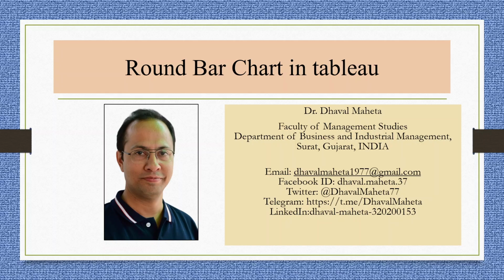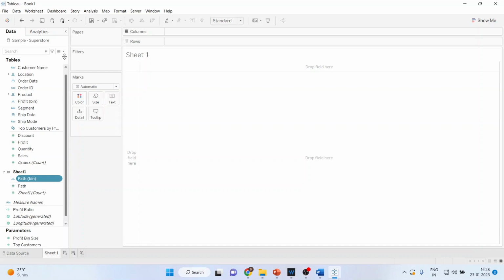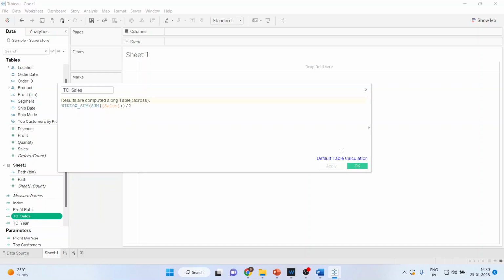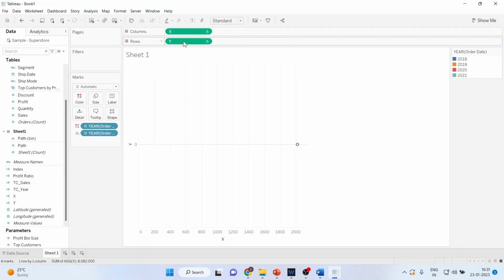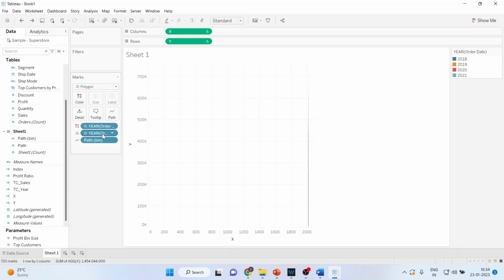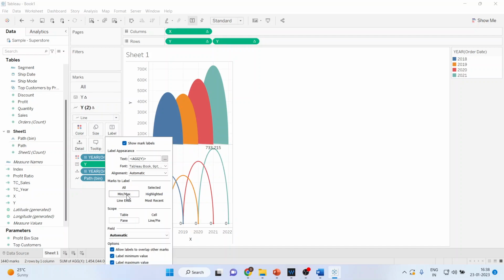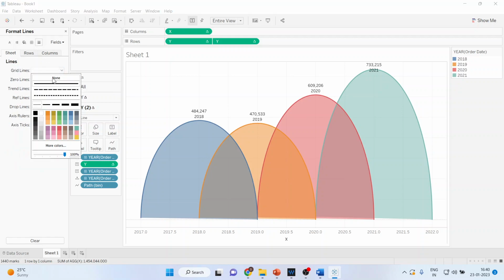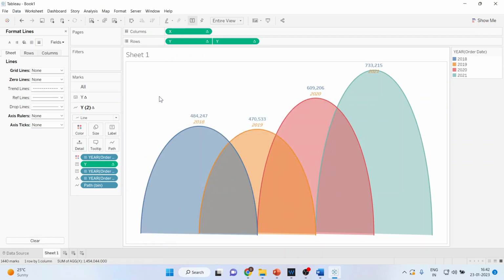85. Round Bar Chart in Tableau || Dr. Dhaval Maheta